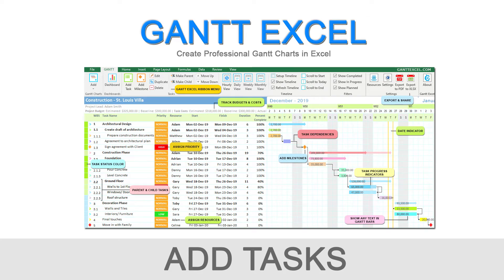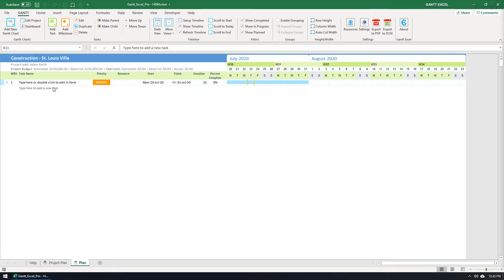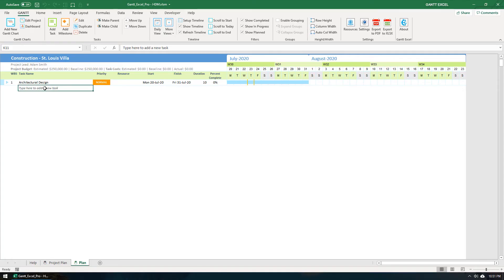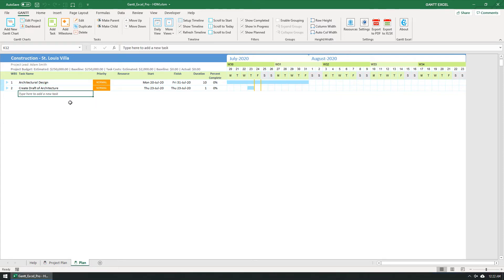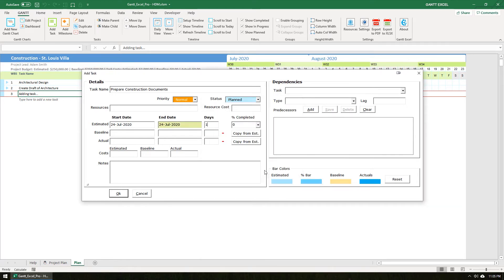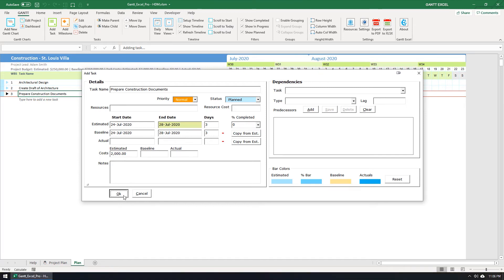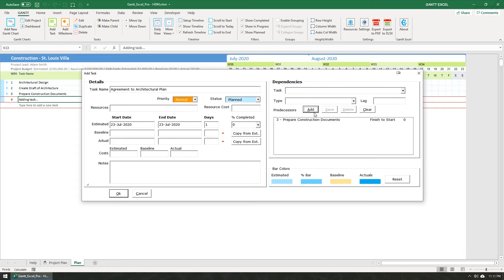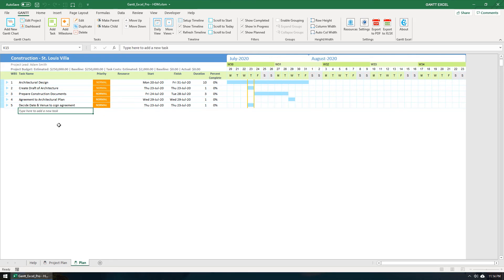Add Tasks in Gantt Charts - Gantt Excel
In this video I will show you How to Add Tasks in Gantt Excel. Tasks are the basic unit of action in Gantt Charts and there are 4 easy ways to add tasks in Gantt Excel.